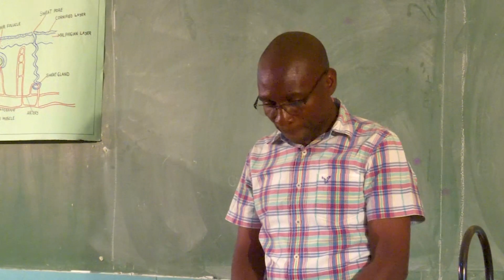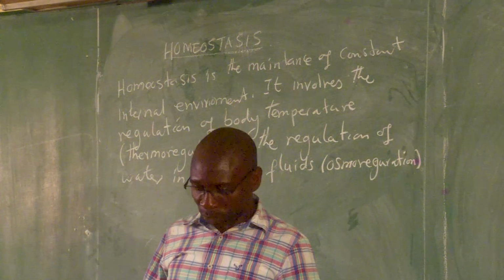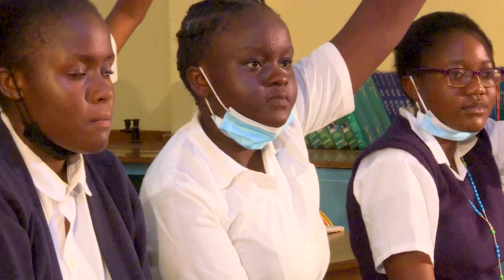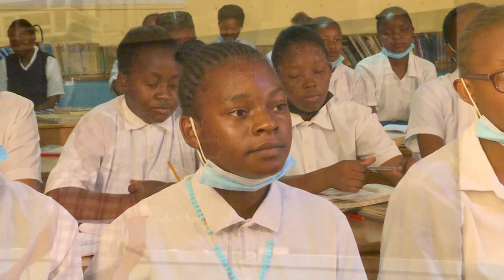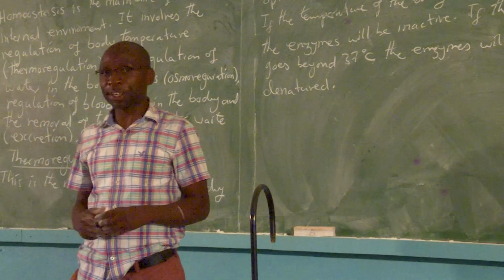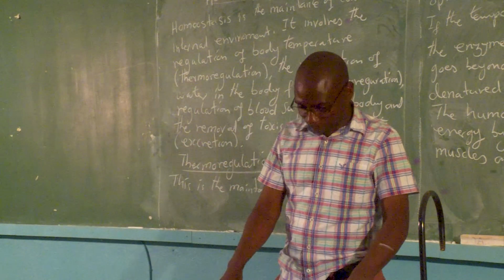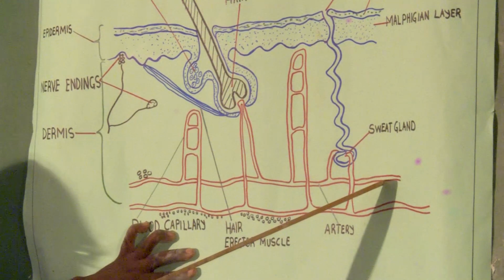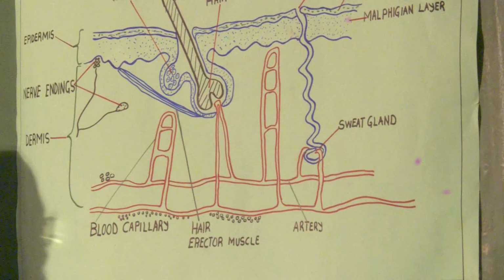GRADE 11 BIOLOGY HOMEOSTASIS